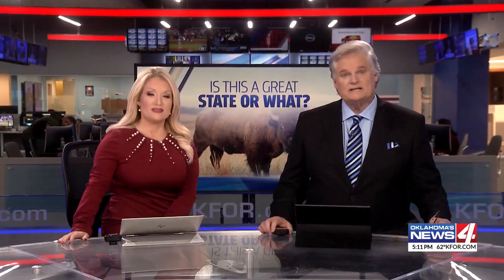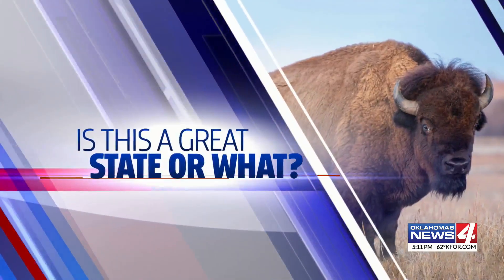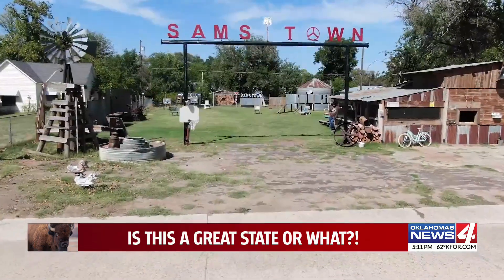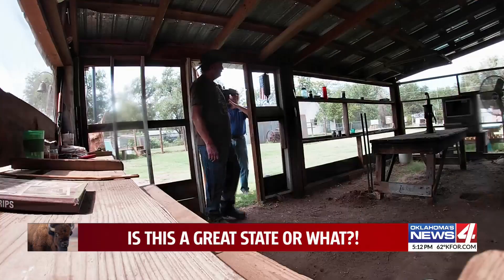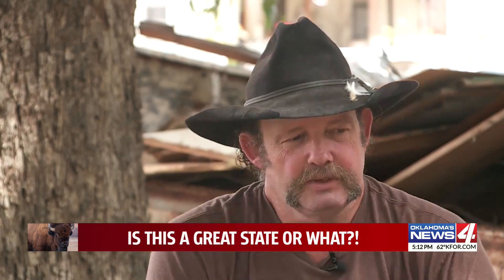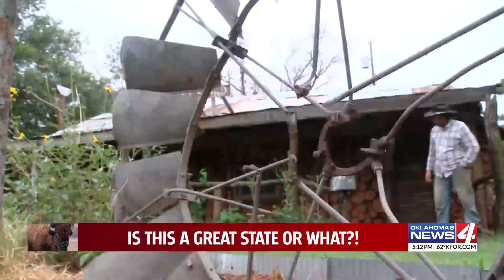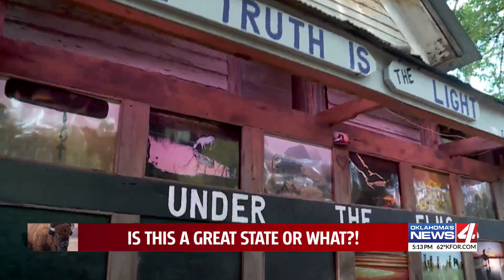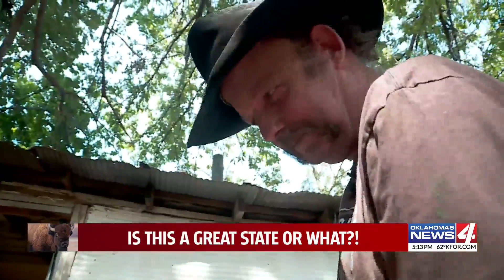A new Route 66 Attraction with a Dust Bowl feel